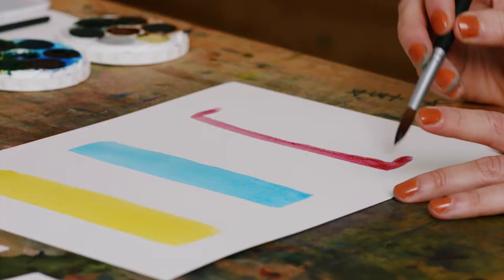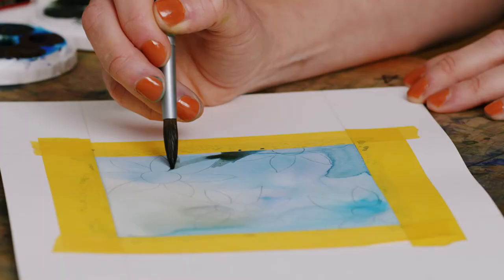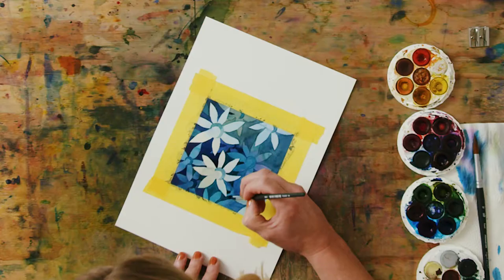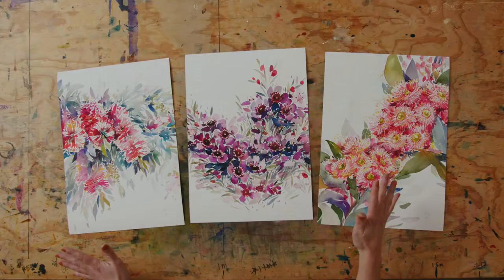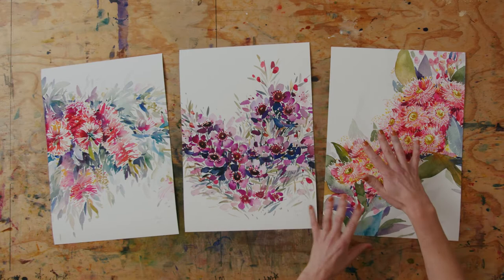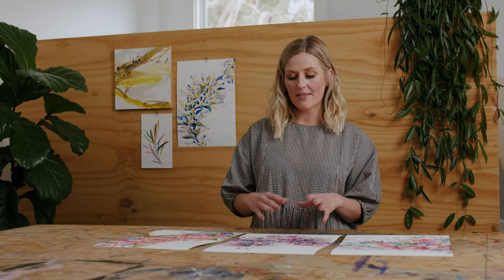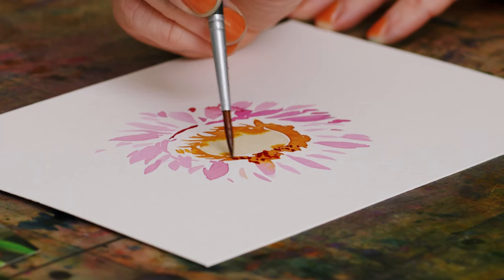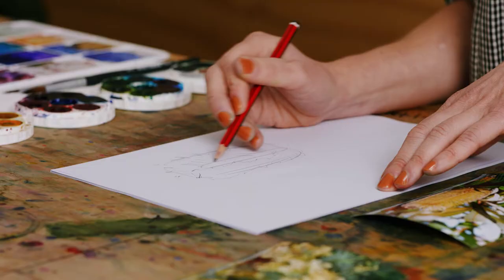Lessons in Layering with Watercolour: an online course with Natalie Martin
Introducing...
Lessons in Layering with Watercolour: How to create artworks with depth, interest and detail with Natalie Martin

Hi, I’m Natalie Martin, an Australian watercolour artist, based on Wadawarrung country (Surf Coast, Victoria).

The fluidity and subtlety of watercolour is only enhanced through working with layers, you can create a beautiful luminosity. This is quite unique to watercolour and one of the main reasons I love this medium so much.

This new intermediate course is my third online course, following on from Welcome to Watercolour and the Magic of Colour Mixing.

In it, we’ll dig into basic and more advanced layering techniques, you’ll spend time experimenting with ways to layer pigment, and learn how to create different effects (as long as you can muster the patience to let things dry properly as you go!) You’ll gain greater insight into my practice, as we explore how to create artworks with greater complexity, detail and interest. We also take time to delve into common errors and equipment care.

This course is the perfect next step once you’ve mastered the basics. Layering work brings watercolour to its greatest potential, and I can’t wait to see how you continue to develop your practice and build confidence in painting with this magical medium.